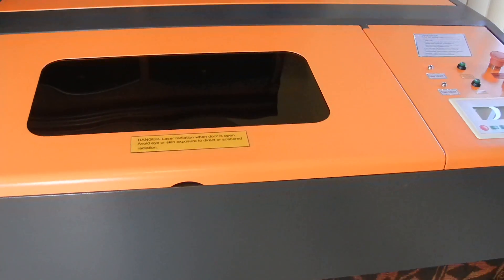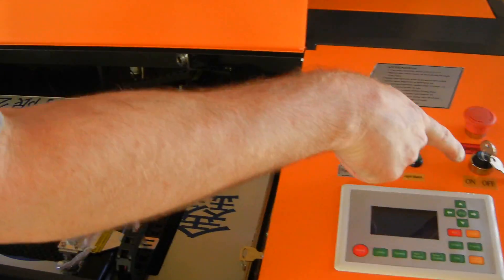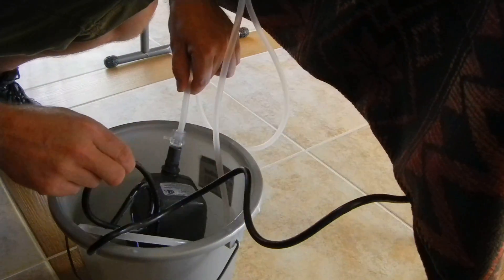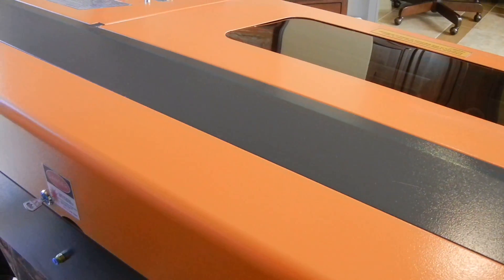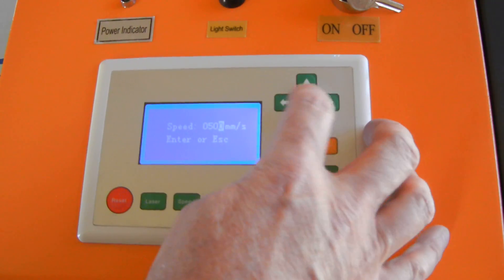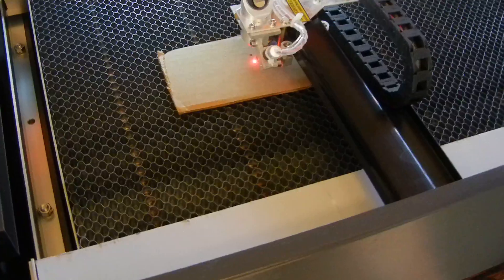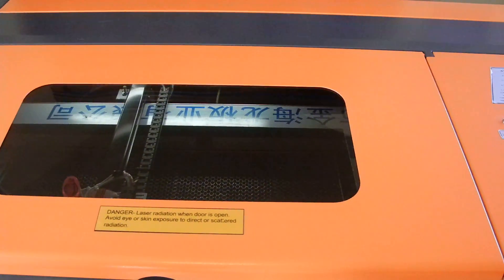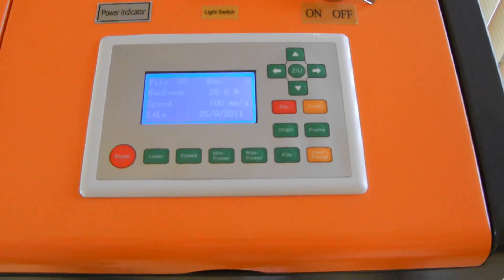JSM-3060N Laser Engraver Setup